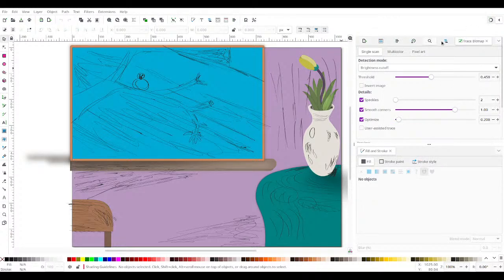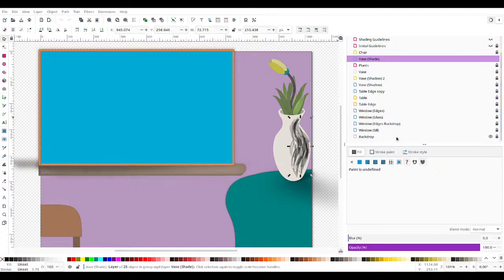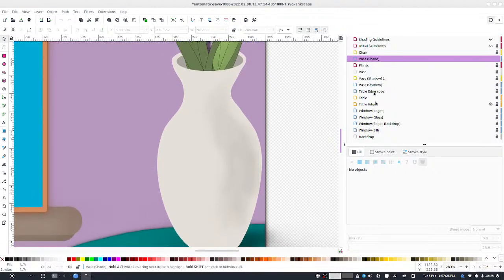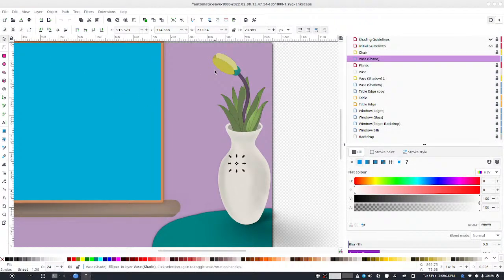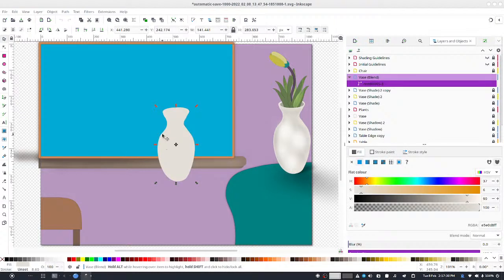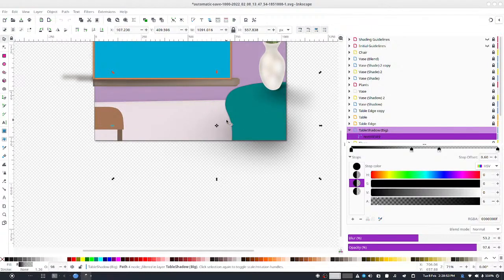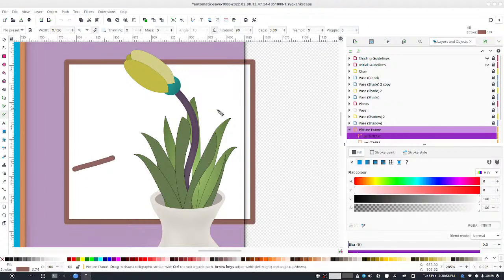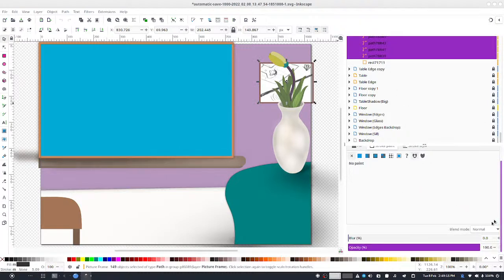Graphics & Illustration In Inkscape (Part 2)